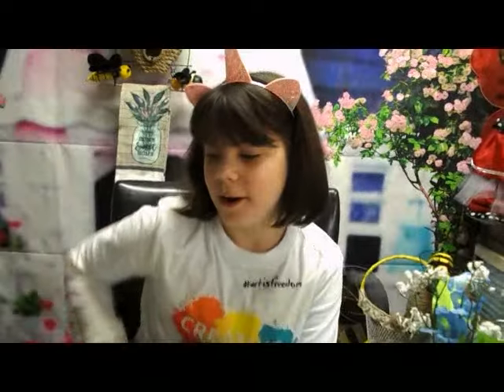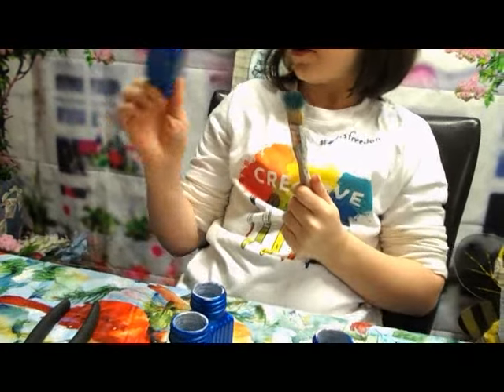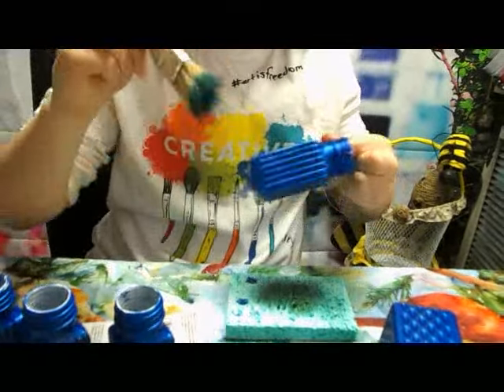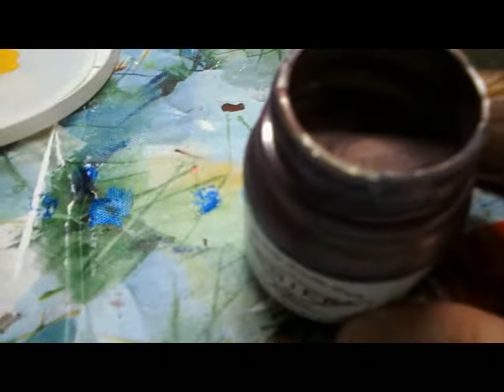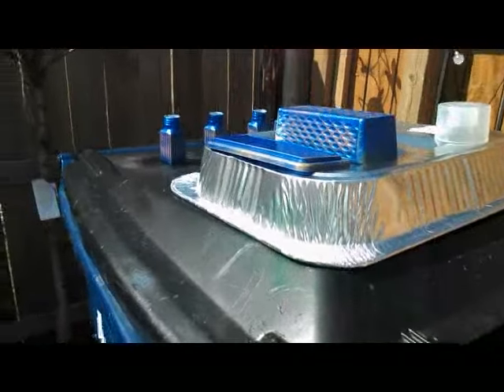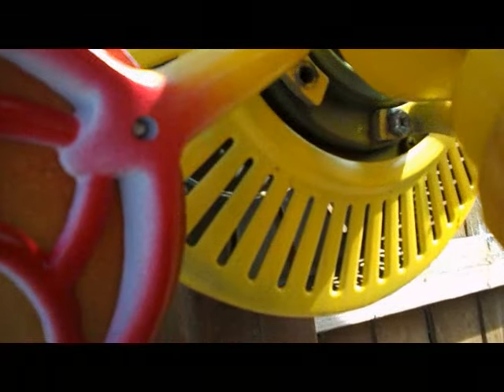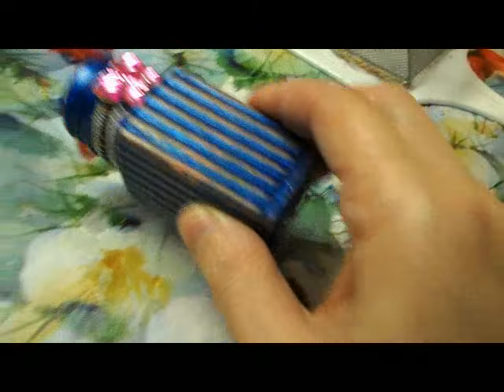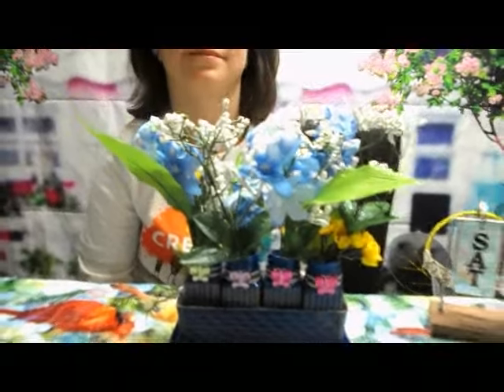Miss Legacy creates: DOLLAR TREE BUTTER DISH EASTER CENTERPIECE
Supplies $6 at local store.

Butter-dish, salt and pepper glass shakers, florals, etc.

Other supplies from home:
paints, glue, clippers,  trims
Adult supervision required
Happy Easter (early start)
Babcia & Miss Legacy